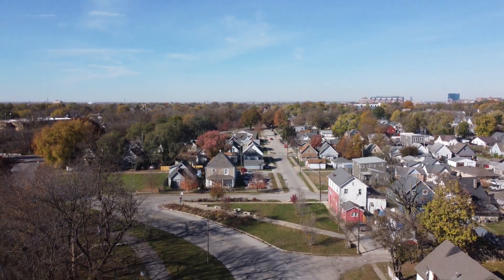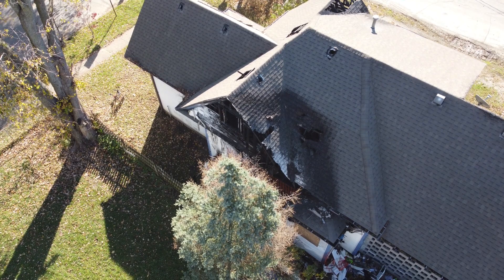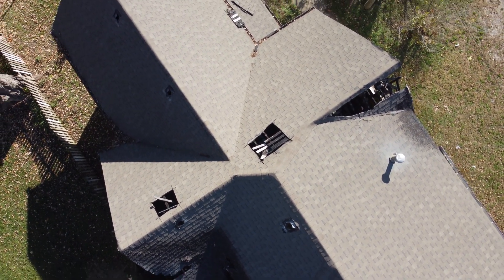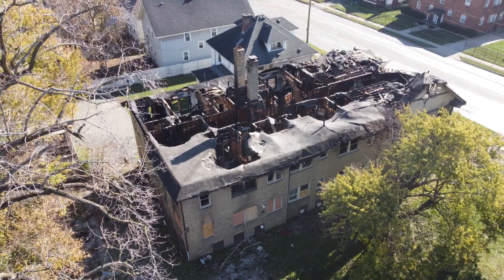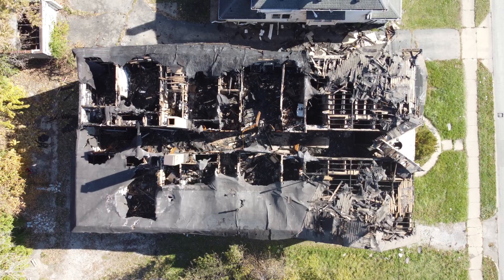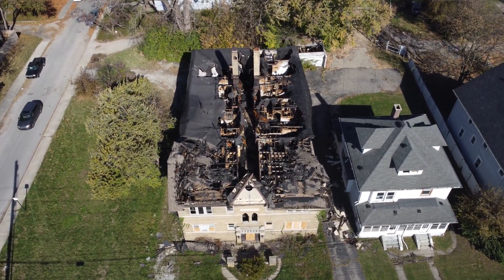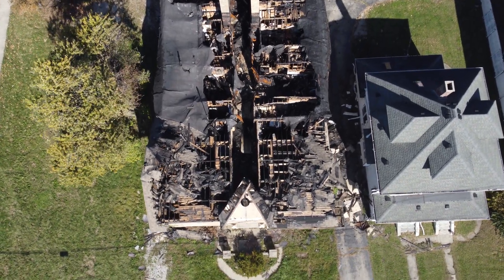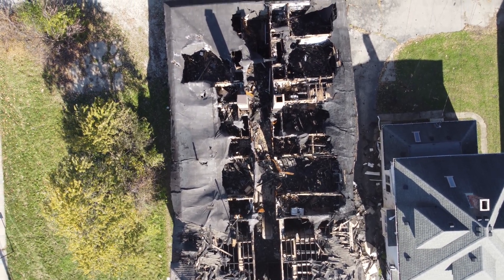Sky View of Some Construction, and some Destruction from Fire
I put my drone in the air to see what was interesting.
I found some construction - part of the sewer and drainage project.
Then I flew over a fire damaged house and an apartment building.